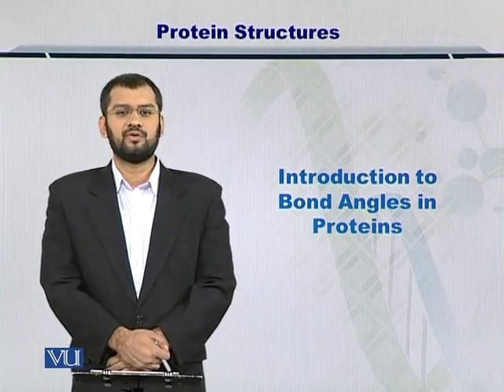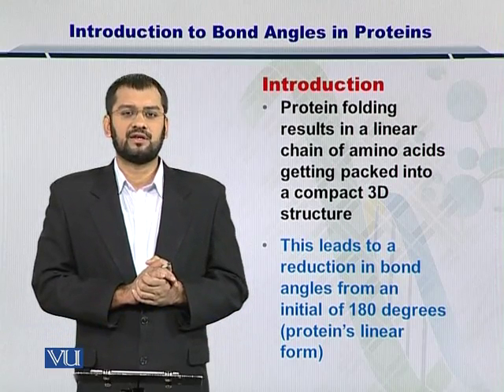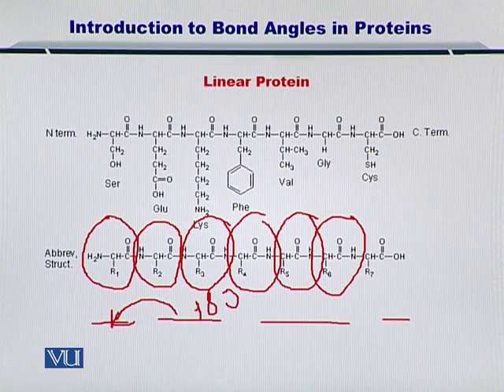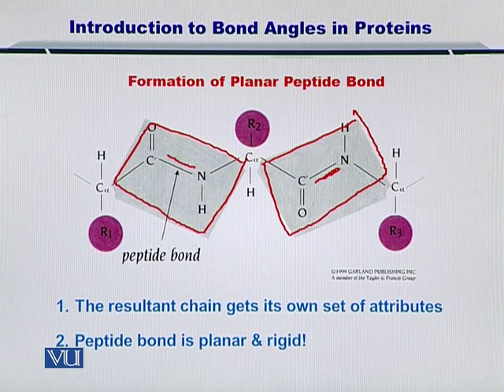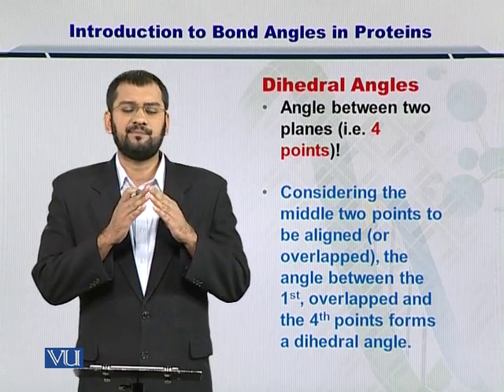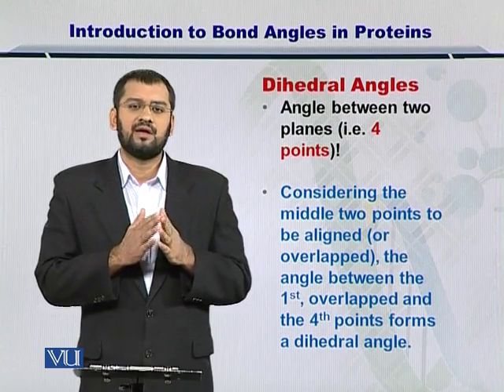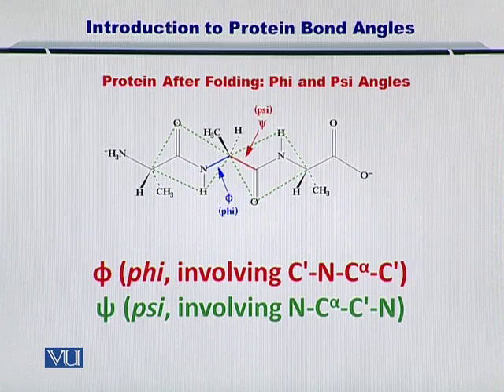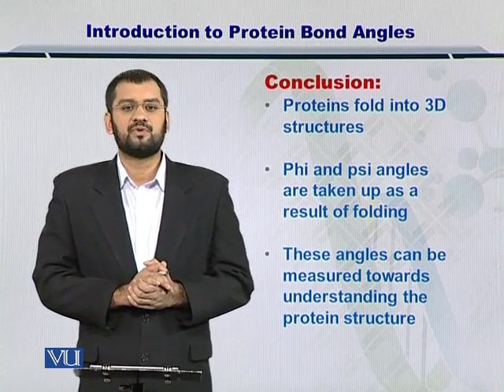BIF401_Topic174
Topic: 174